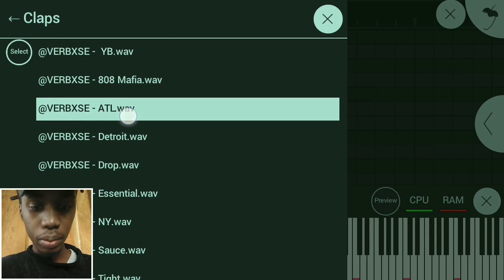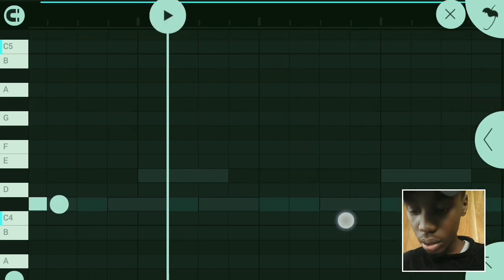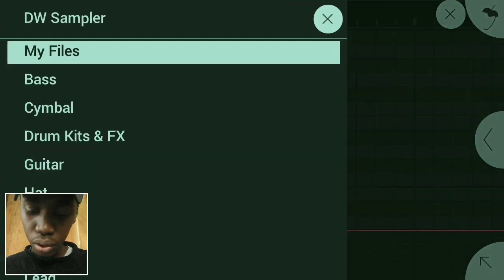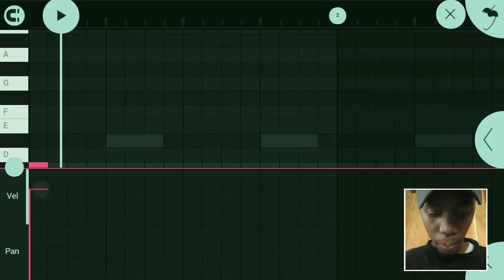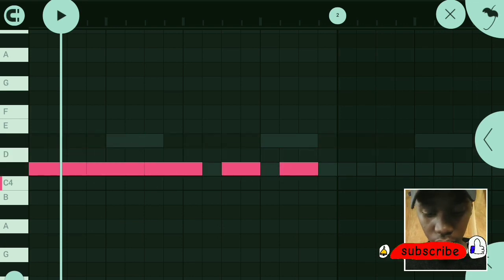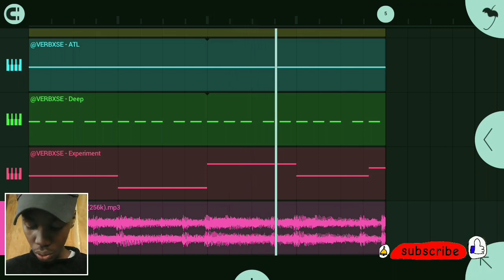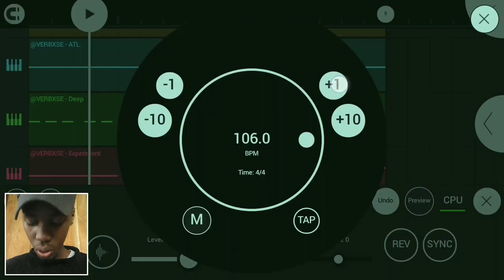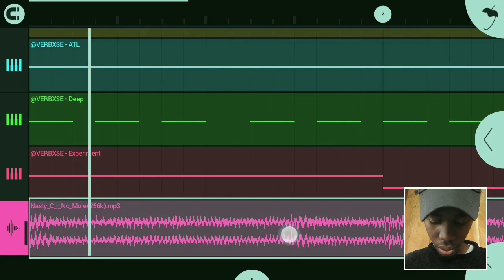How to make a trap beat on (fl studio mobile 2023) NASTY C - NO MORE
This tutorial is about making a trap beat for nasty c - no more latest song on fl studio mobile

how to make a trap beat for nasty c in fl studio mobile nastyc-no more

creating a trap beat in fl studio mobile

how nasty c made no more